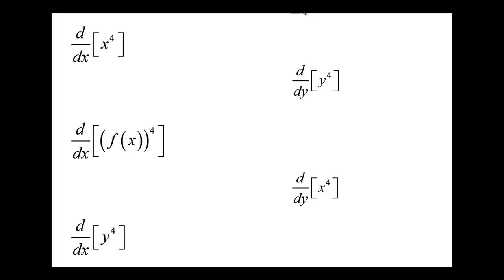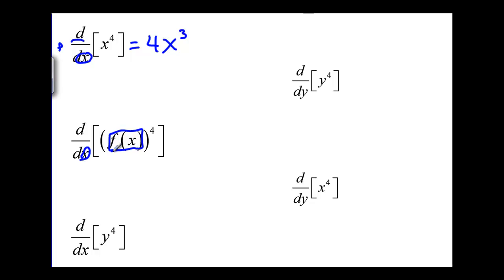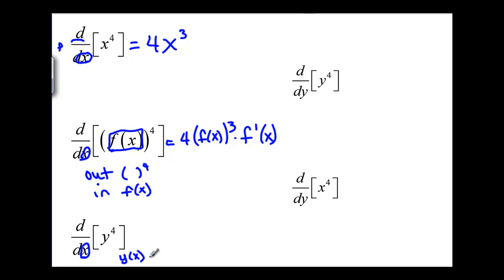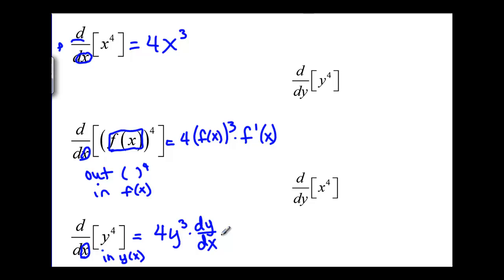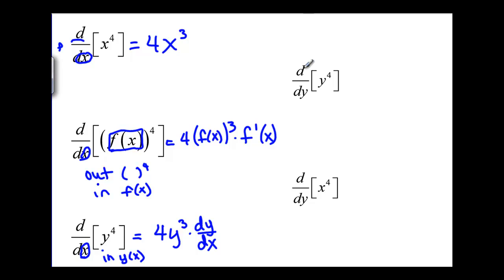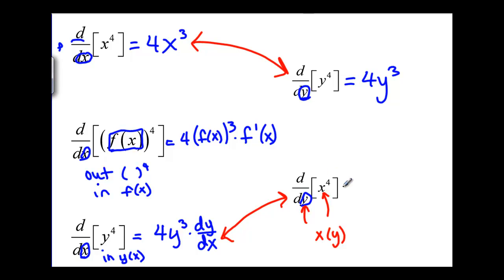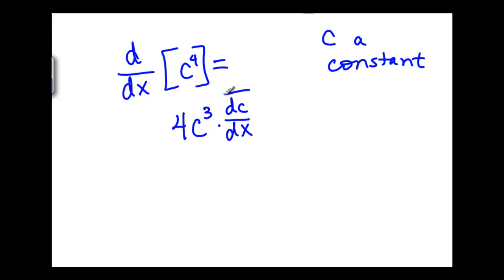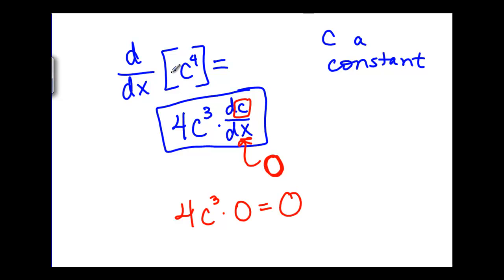Derivative Notation for Implicit Differentiation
This video talks about how the d-dx derivative notation should be interperted when taking the derivative of functions in terms of variables other than x.  This video is a lead in to the concept of implicit differentiation.